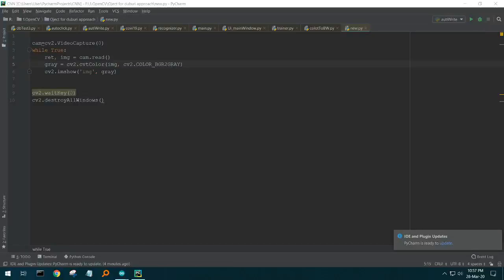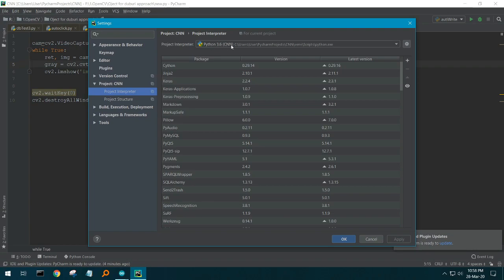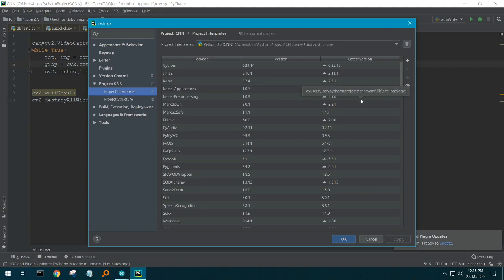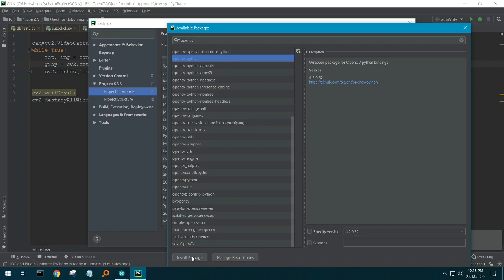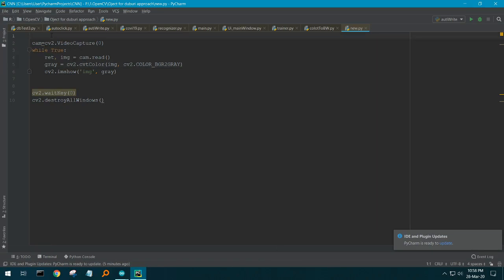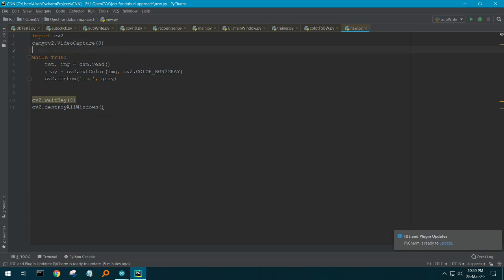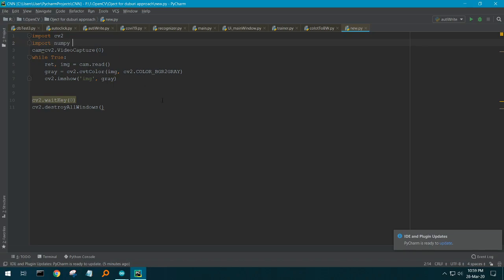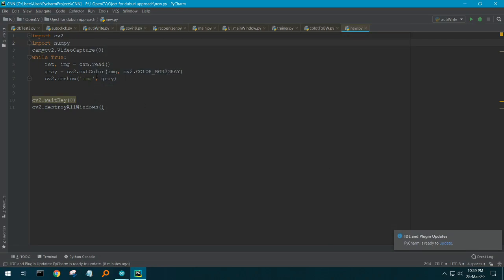Add OpenCV in Pycharm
Way to add OpenCV library in pycharm IDE